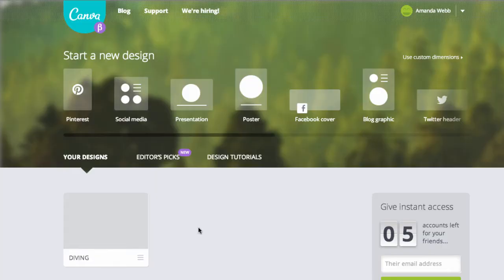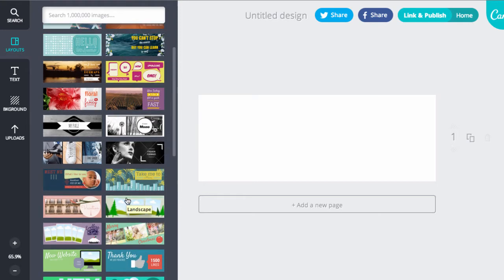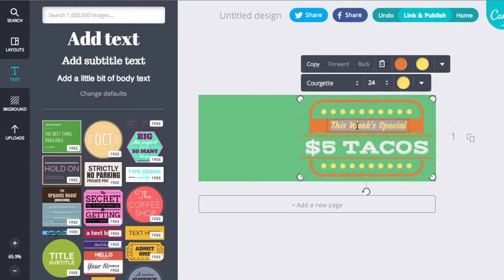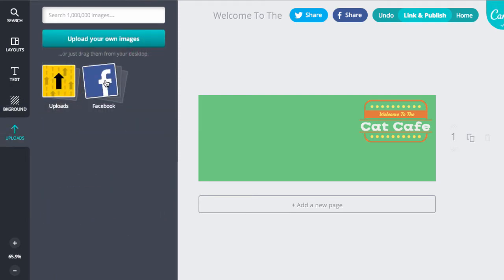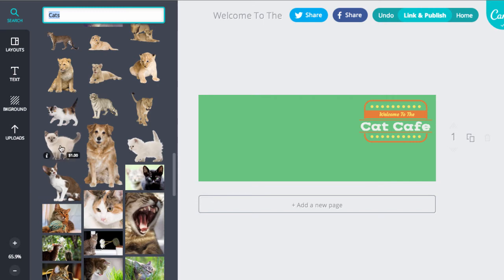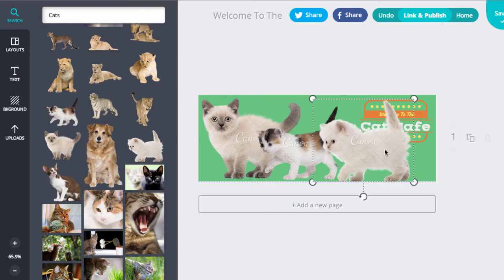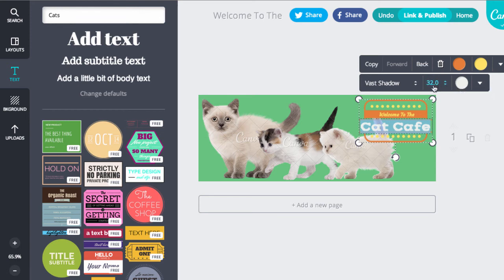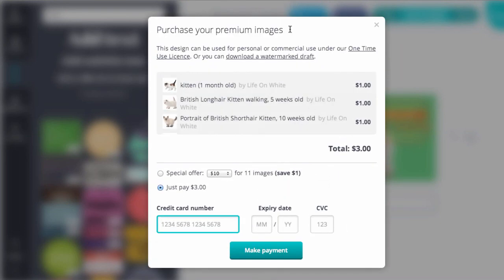How To Make Facebook Cover Photos With Canva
Canva is a really cool tool for creating graphics. In this video I show you how easy it is to create Facebook cover photos that look great with the application.